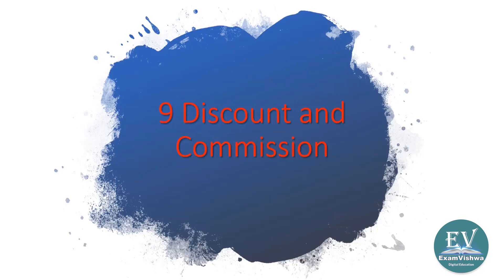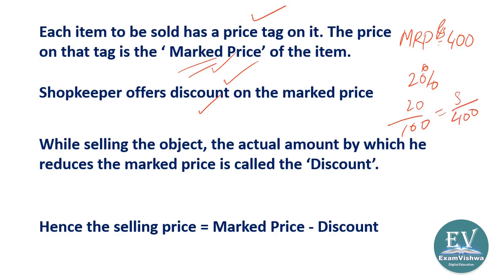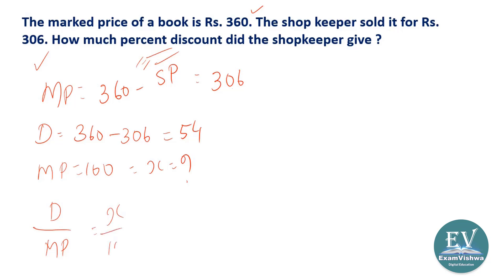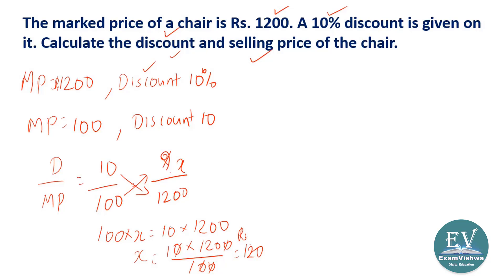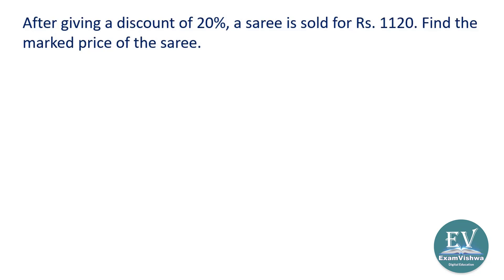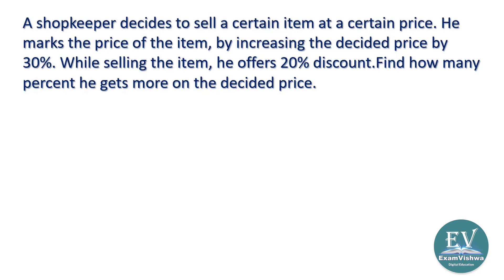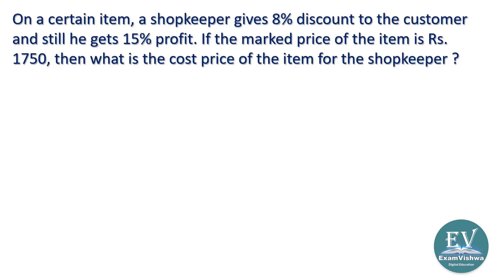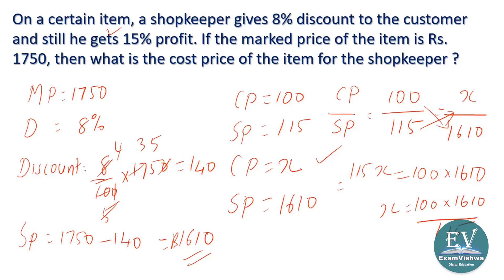8thMaths Chapter 9 Discount &commission || latest Tricks & Update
Download MPSC Online Test App -
8thMaths Chapter 9 Discount &commission || latest Tricks & Update
Balbharati solutions for Mathematics 8th Standard Maharashtra State Board chapter 9 (Discount and Commission) includes all questions with solutions and detailed explanations. This will clear students' doubts about any question and improve application skills while preparing for board exams. The detailed, step-by-step solutions will help you understand the concepts better and clear your confusion if any. Shaalaa.com has the Maharashtra State Board Mathematics 8th Standard Maharashtra State Board solutions in a manner that help students grasp basic concepts better and faster.

Further, we at Shaalaa.com provide such solutions so that students can prepare for written exams. Balbharati textbook solutions can be a core help for self-study and act as perfect self-help guidance for students.

Concepts covered in Mathematics 8th Standard Maharashtra State Board chapter 9 Discount and Commission are Concept of Discount, Commission, Rebate.

Using Balbharati 8th Standard solutions Discount and Commission exercise by students is an easy way to prepare for the exams, as they involve solutions arranged chapter-wise also page-wise. The questions involved in Balbharati Solutions are important questions that can be asked in the final exam. Maximum students of Maharashtra State Board 8th Standard prefer Balbharati Textbook Solutions to score more in exams.

Get the free view of chapter 9 Discount and Commission 8th Standard extra questions for Mathematics 8th Standard Maharashtra State Board and can use